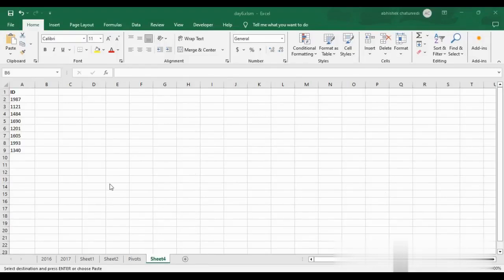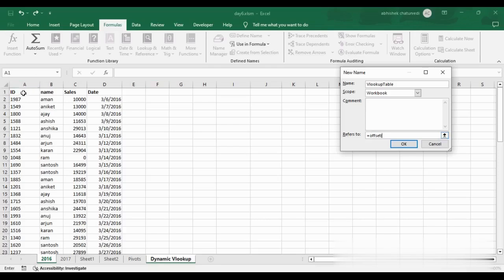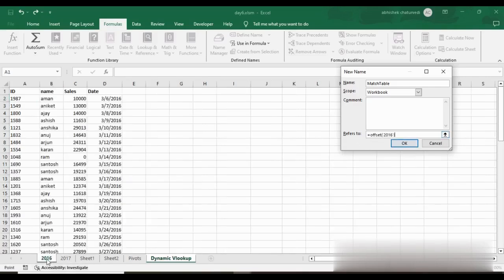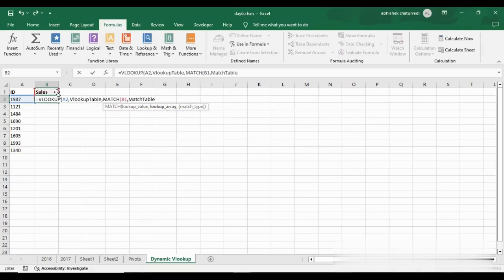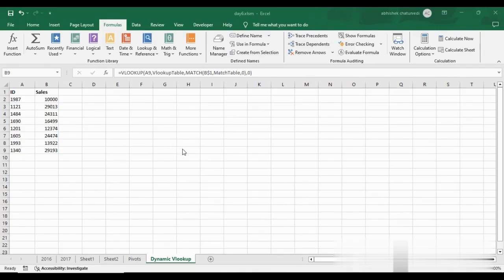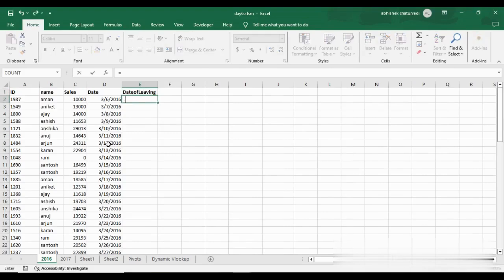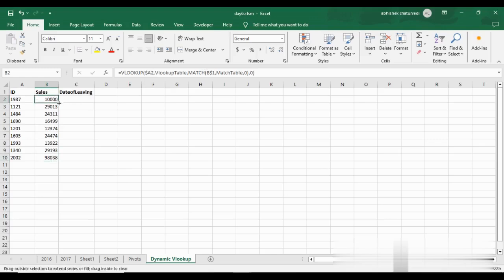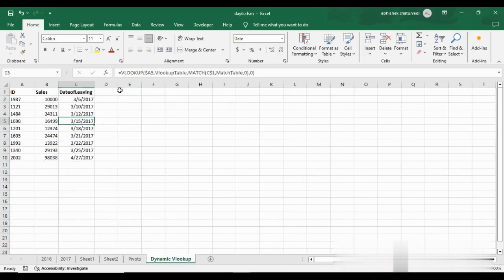Session 13: Dynamic Vlookup in Excel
Welcome back to dynamic vlookup in Microsoft Excel. In this video I explain how to apply dynamic vlookup and find the data. we use offset function with vlookup to find the data dynamically.